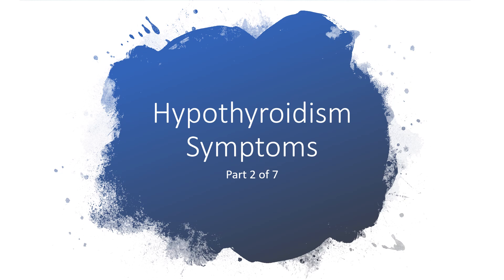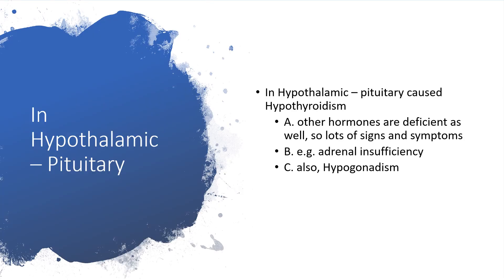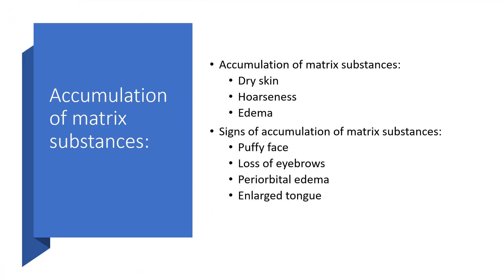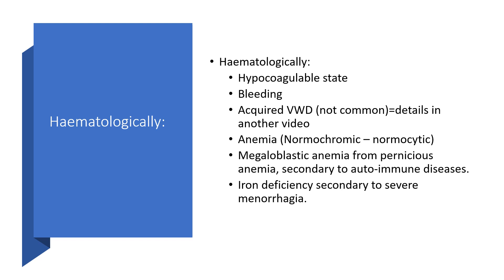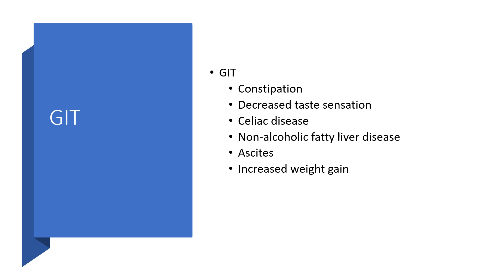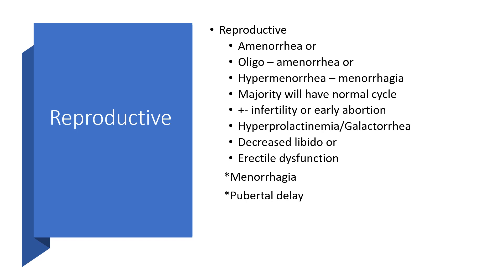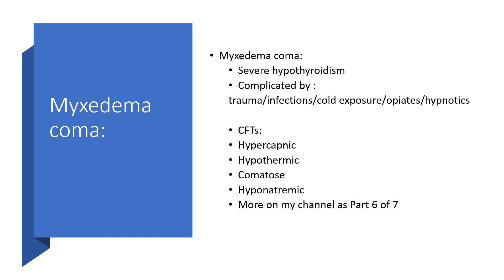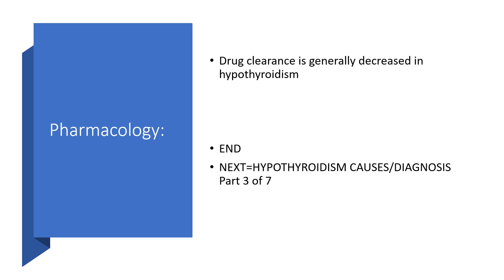HYPOTHYROIDISM SYMPTOMS/SIGNS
Knowing all possible signs and symptoms of hypothyroidism could be life saving and that will definitely help someone, somewhere.

Symptoms are more than cold intolerance,increase weight or big tongue;It affects ALL organs and ALL systems in the body.

The list here has covered the symptoms of hypothyroidism under Cardiovascular,Respiratory,Renal,Musculoskeletal,Central Nervous System,Reproductive,Adrenal,Hematological,Psychiatry,Pharmacology etc.

You need to listen and you will have less trouble understanding all the facts  in few minutes.

Enjoy listening!